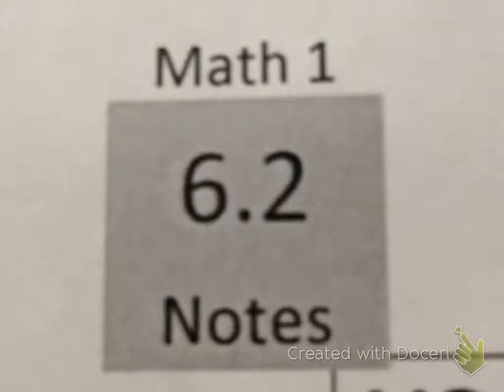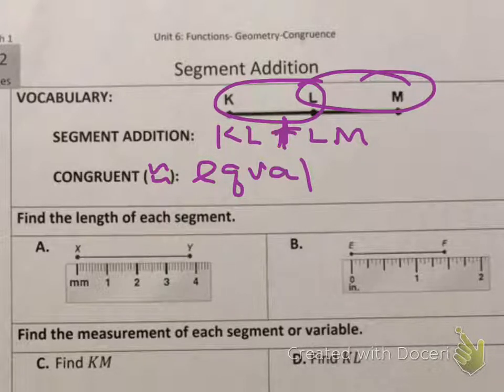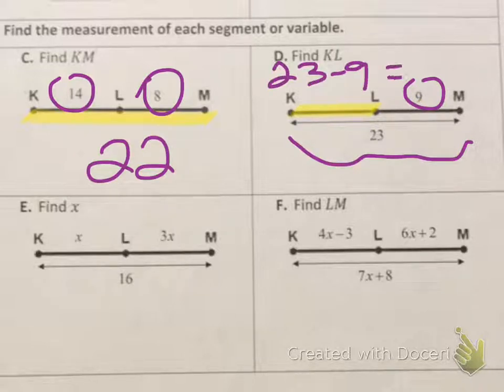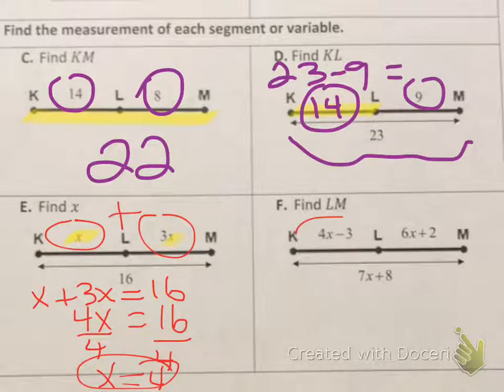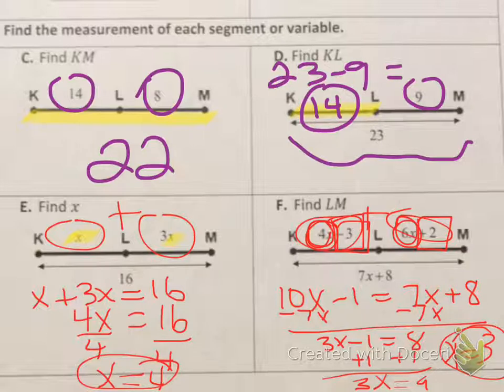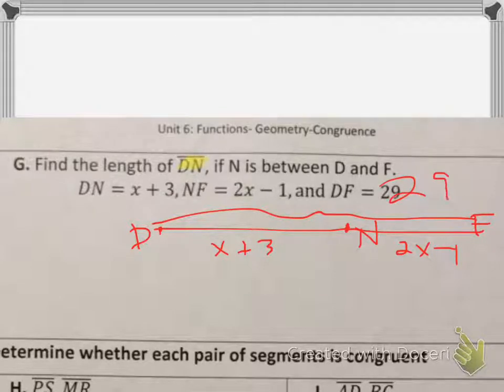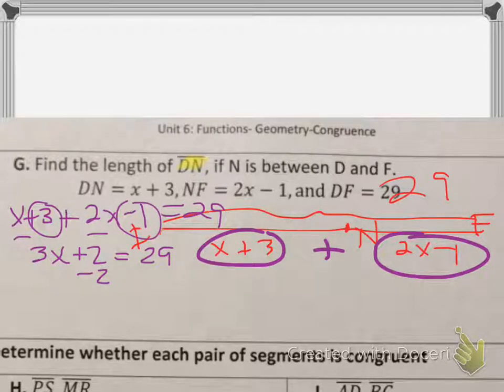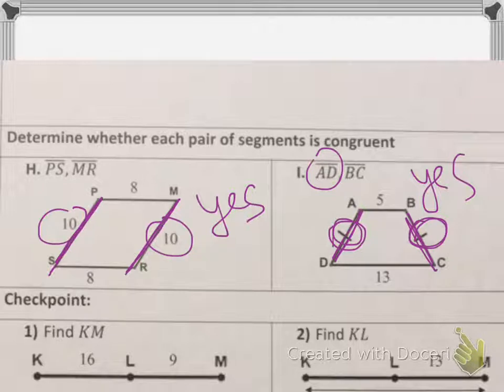6:2 math 1